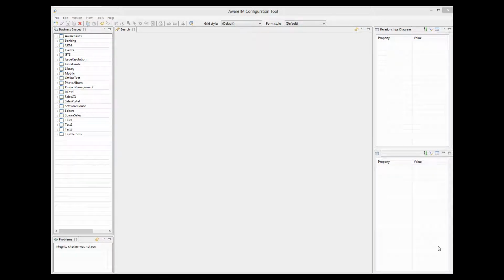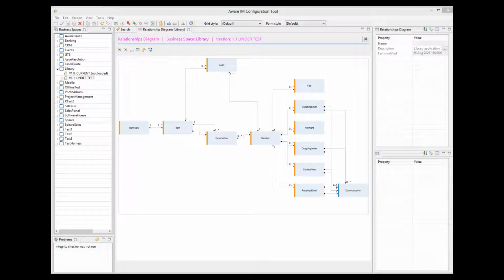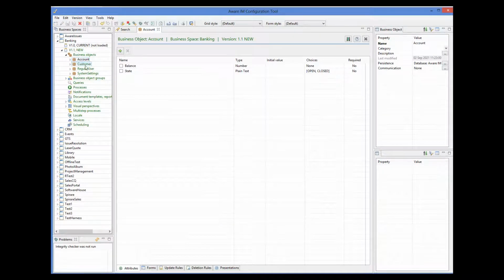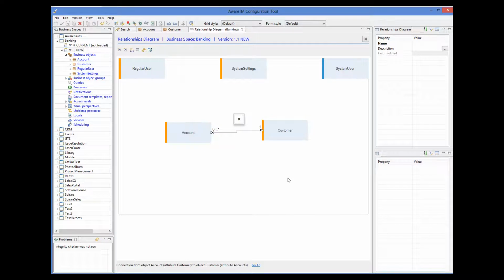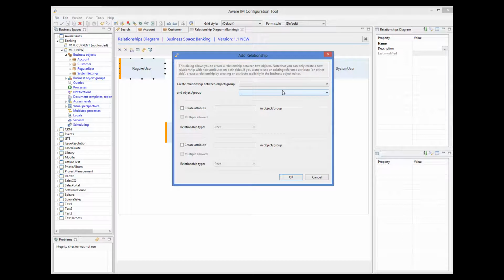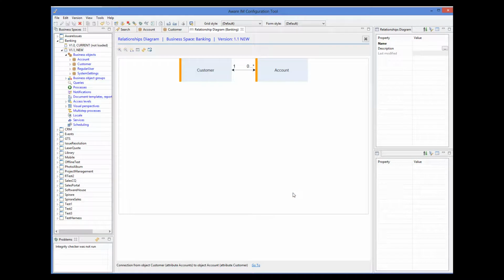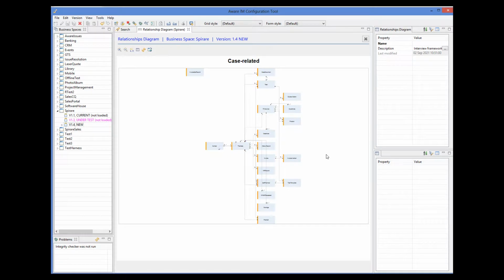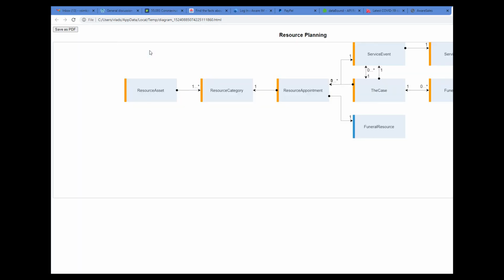Relationship Diagrams in Aware IM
This video  tutorial explains relationship diagrams in Aware IM - diagrams of relationships between business objects and groups